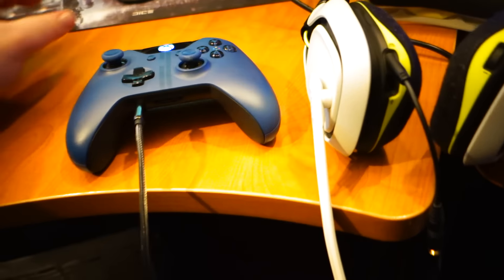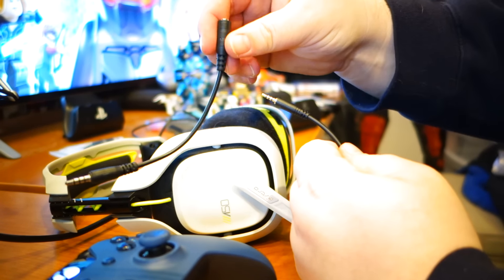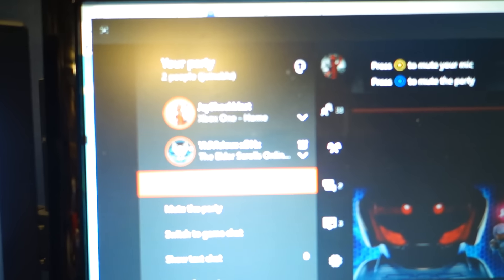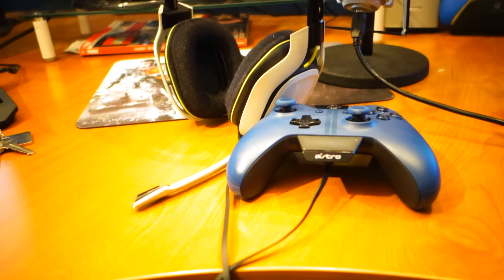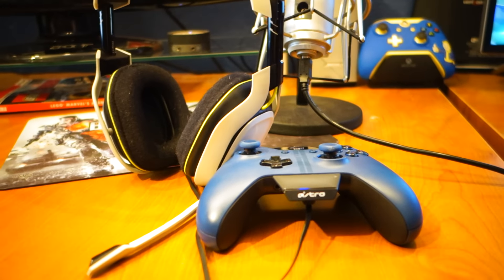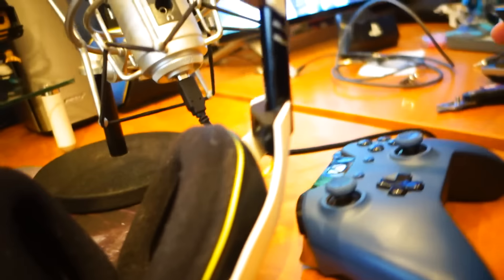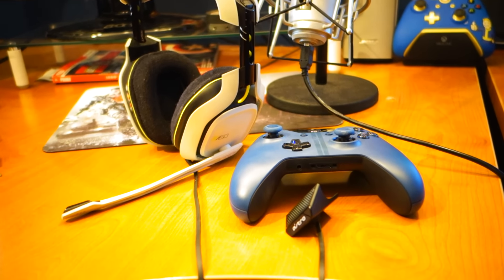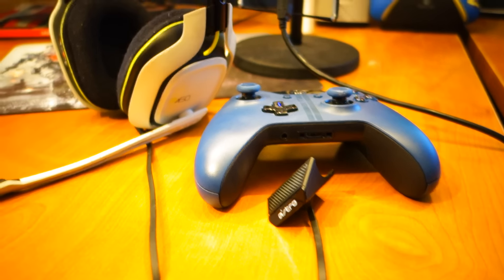Astro A50 Rant: Where are the A60's & Why Can't I Bypass Chat Adapter?